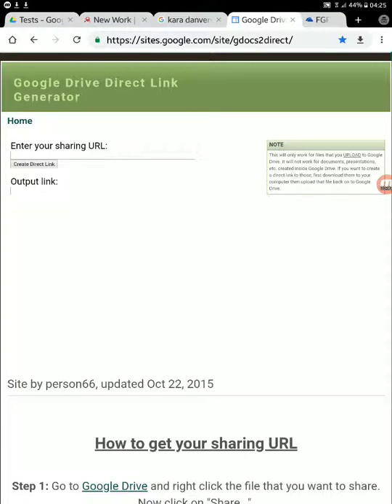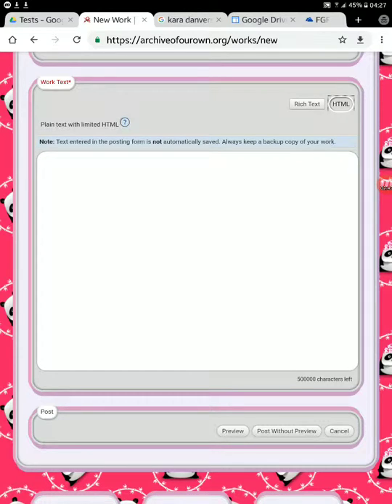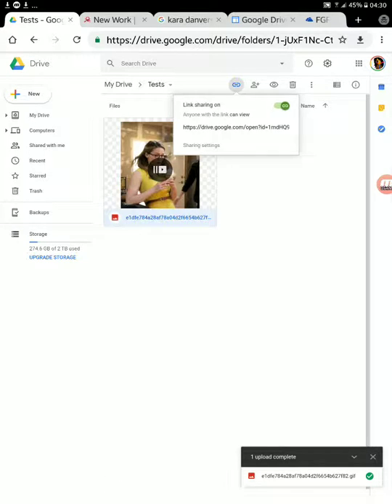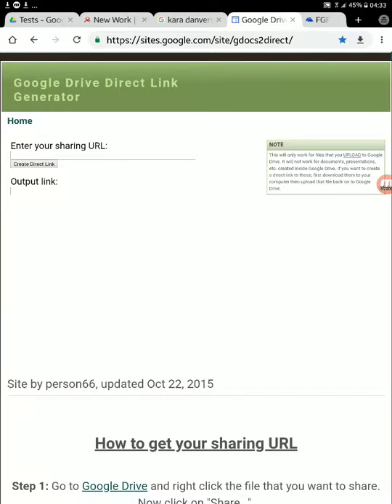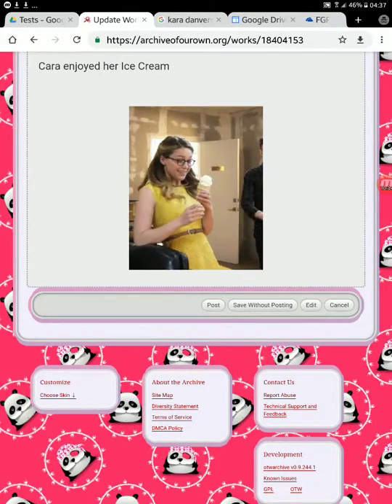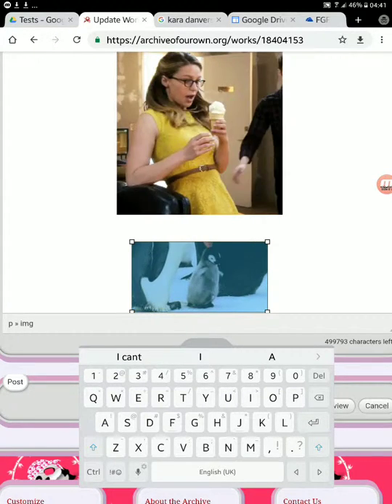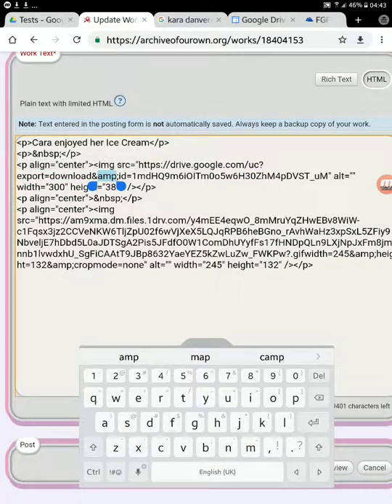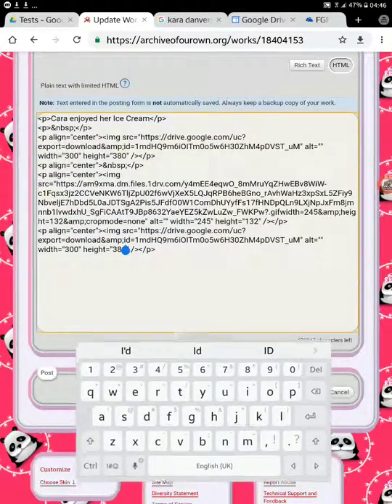👩🏾‍🏫 Use FREE Google Drive to host and embed images On AO3, WordPress, and more!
A simple step by step guide to hosting your own images in Google or Onedrive, and embedding them in your AO3 posts, Wordpress blogs, and so on. Yay!